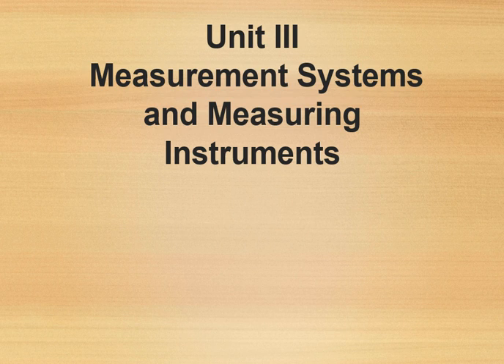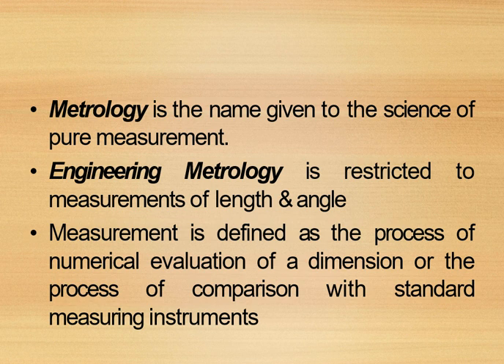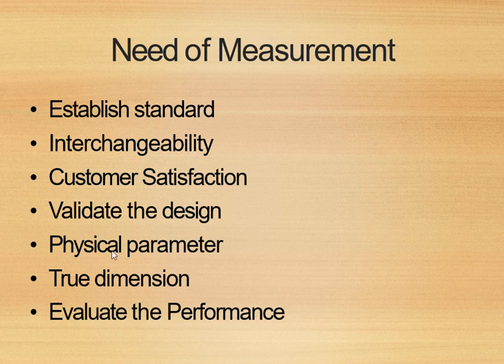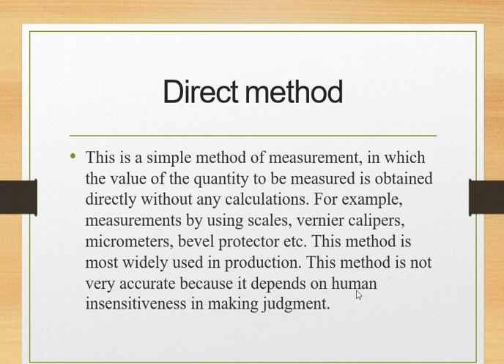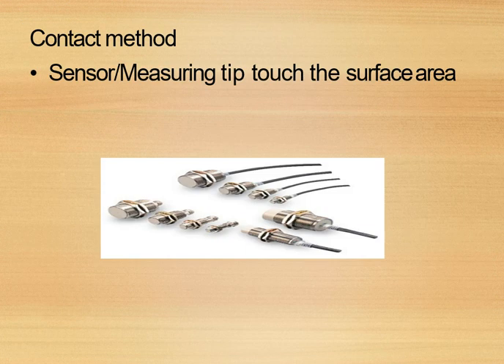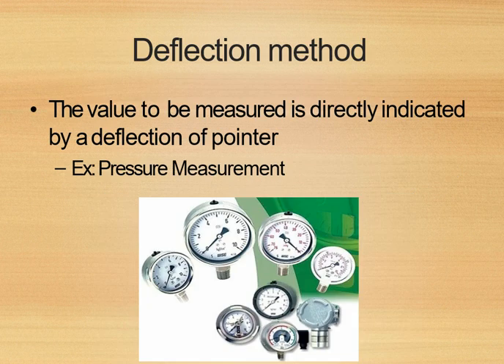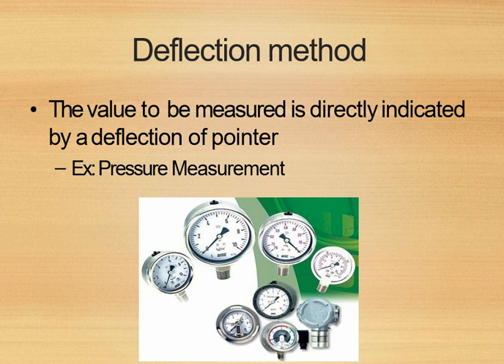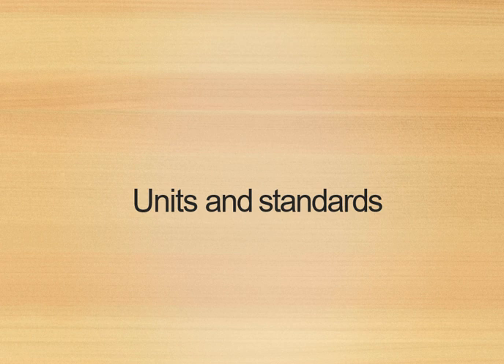Measurements and Instrumentation Lecture 14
This lecture covers basics of measurements